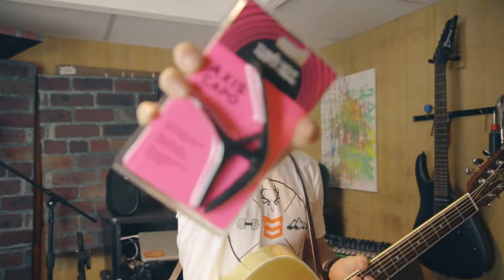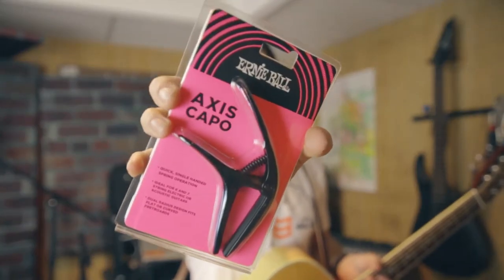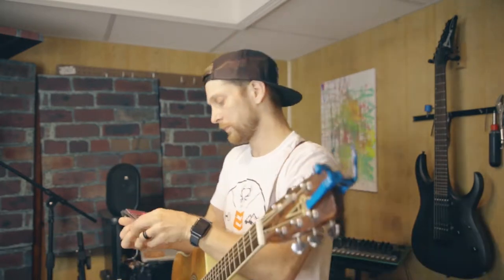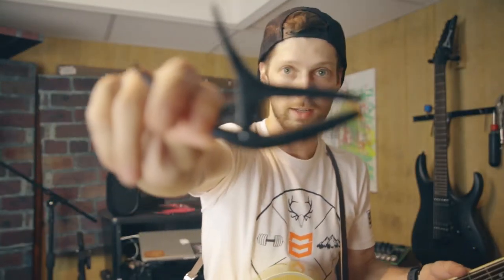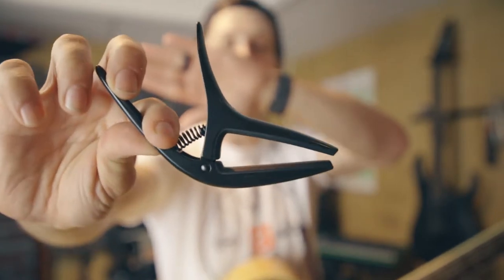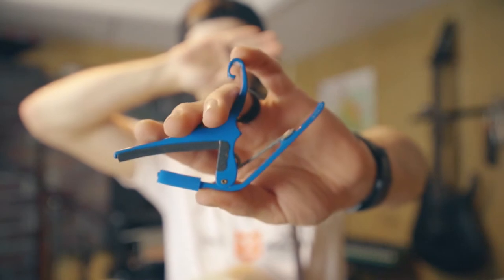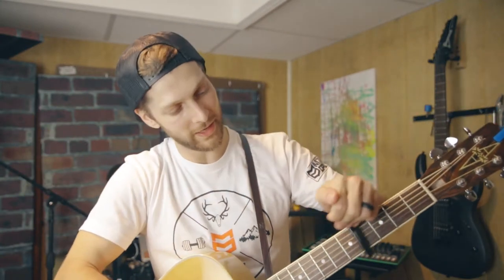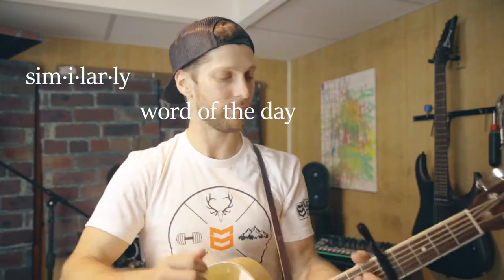Ernie Ball Axis Capo Review from a Kyser User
Love me some quick change capos, this one doesn't disappoint and works as described. Any guesses as to how long it takes to start squeaking?